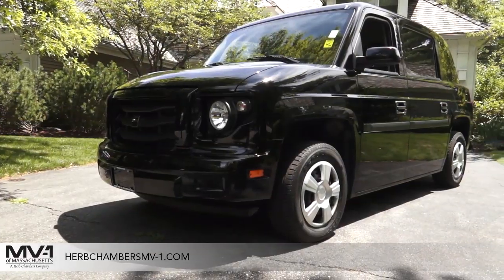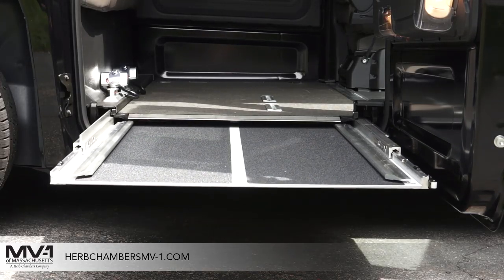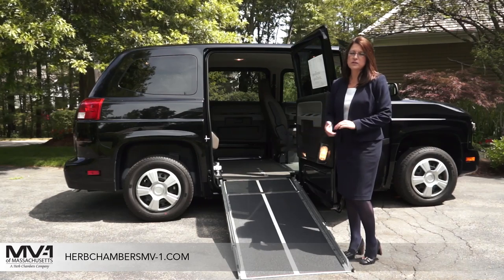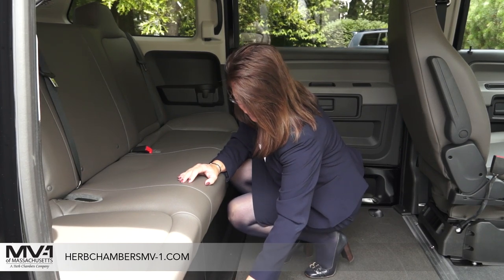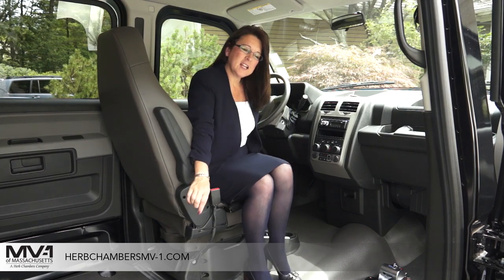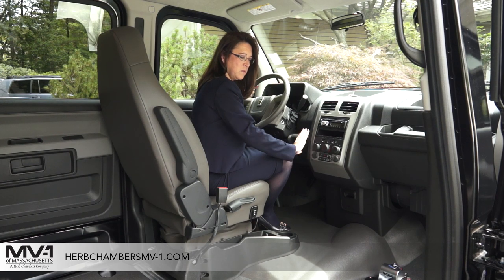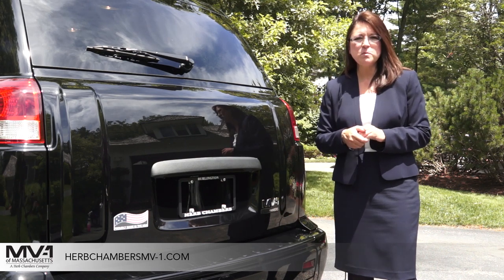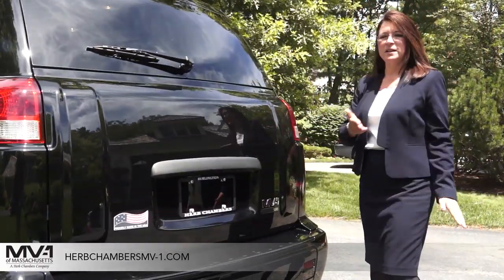Herb Chambers MV-1 of Massachusetts ~ Mobility Ventures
MV-1 of Massachusetts - Revolutionizing Mobility

The MV-1, the first of its kind and the only vehicle in a new automotive class – Mobility Vehicles! A purpose-built mobility vehicle created with the specific needs of the disability community in mind. Vital input from the members of the disability community (and those that service the disability community) helped the manufacturer design and build the MV-1. Finally, a vehicle has been built with features that allow you to go place-to-place with comfort, ease, and dignity. As “after-market is after-thought,” all the accessibility options for this revolutionary vehicle are factory-direct! The MV-1 rolls off the assembly line ready for wheelchair accessibility. Direct from the factory, the MV-1 meets all applicable FMVSS in accordance with NHTSA, is emissions certified for all 50 states (EPA and CARB), and meets or exceeds the ADA guidelines.

MV-1 of Massachusetts
A Herb Chambers Company